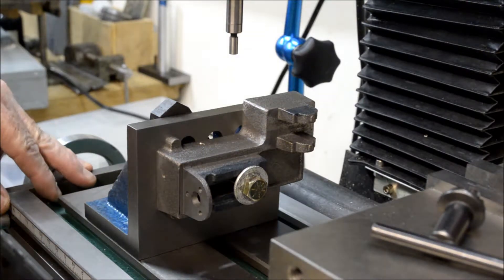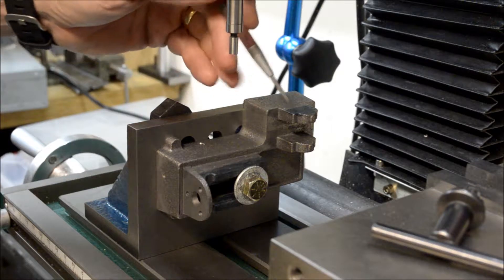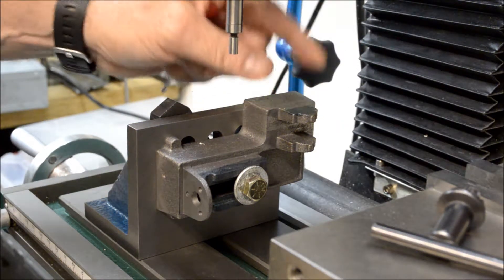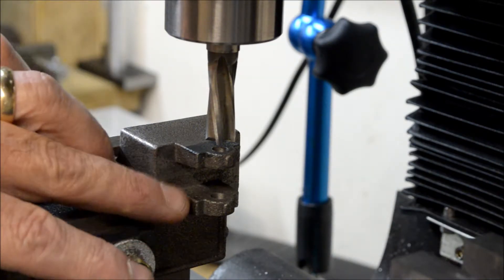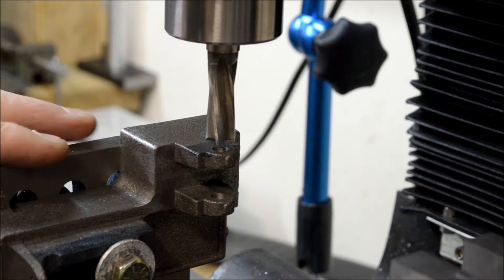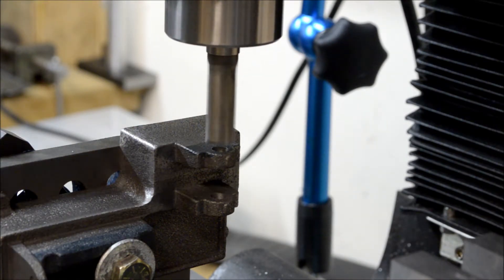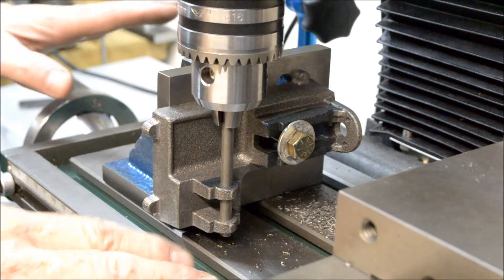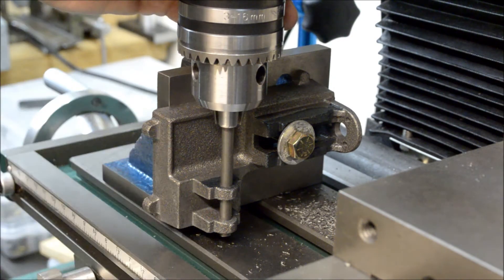PM Research #3 Base 3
Boring the crankshaft holes in the engine base of PM Research #3 steam engine.